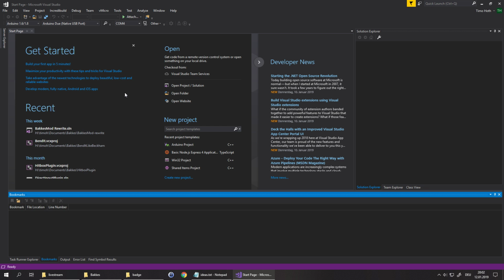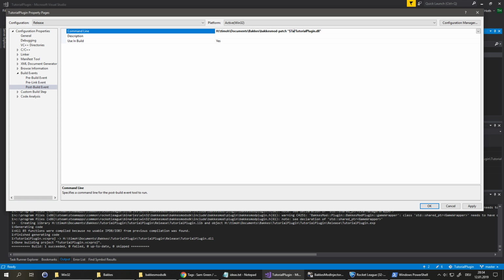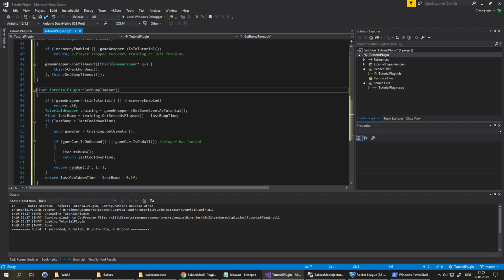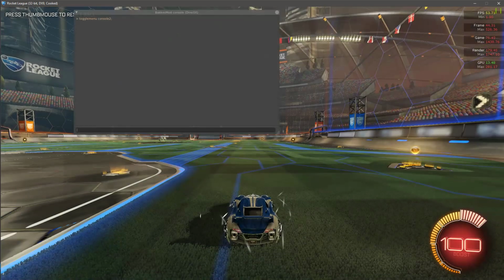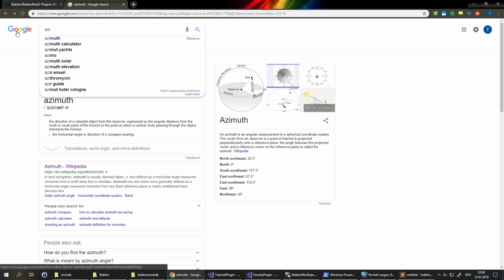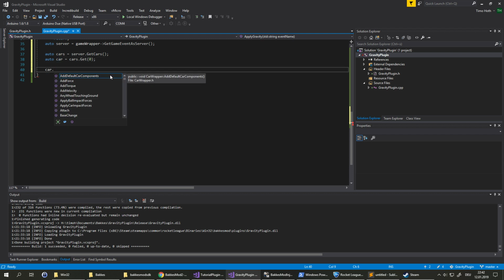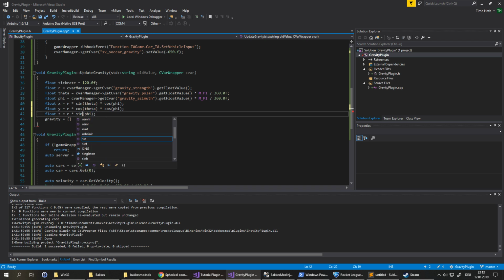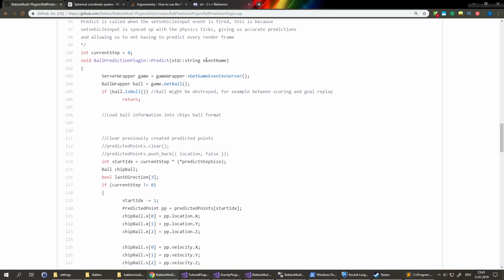Make your own BakkesMod plugin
As stated in the previous tutorial video, all you need is Visual Studio 2017. Python will also be useful though. We're gonna go create a couple of examples together that will hopefully show to create your own plugins for BakkesMod.

.set file ids:
number=action        usage
0 = button                 0|Label|console_command
1 = checkbox           1|Label|bool_cvar
2 = slider range (f)  2|Label|float_cvar|min|max
3 = slider range (i)   3|Label|int_cvar|min|max
4 = slider value (f)   4|Label|float_cvar|min|max
5 = slider value (i)   5|Label|int_cvar|min|max
6 = drop down         6|Label|cvar|first_entry@value_of_entry&second_entry@value
7 = same line           put 7 in between 2 components to make them appear on the same line
8 = separator           put 8 in between 2 components to separate them with a line
9 = Label                  9|Label
10 = grey out           10|condition_cvar
11 = end grey out    everything between 10 and 11 is disabled when the condition is false
12 = text input         12|Label|cvar_to_write_text_input_to